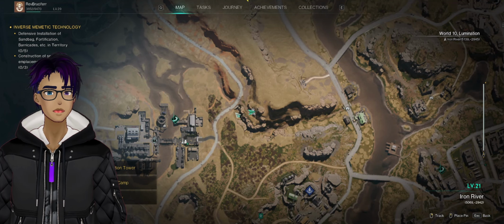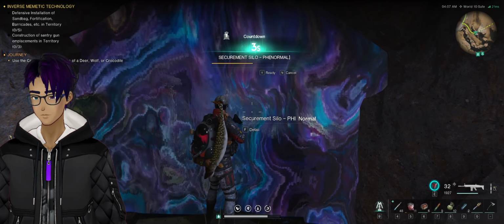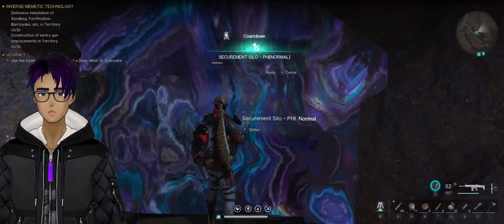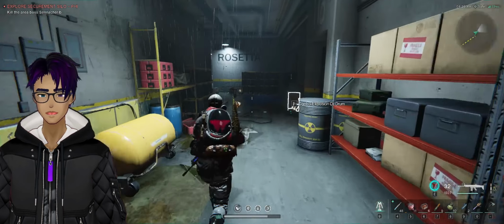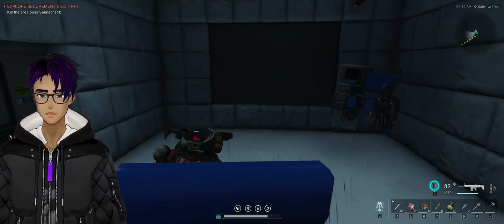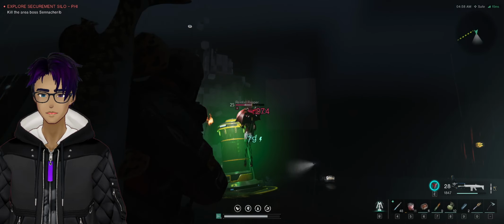Once Human - Pyro Dino (PVP) / Chefosarus (PVE) Deviant - Tutorial oncehuman OnceHumanBeta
Stay tuned and subscribe to the official RevBrucifer YouTube Channel to always be kept up to date about the best RevBrucifer Highlights, Reacts, and funniest RevBrucifer moments from games played on stream!